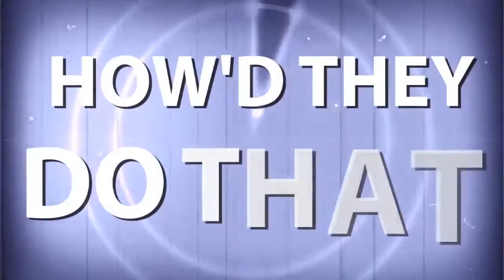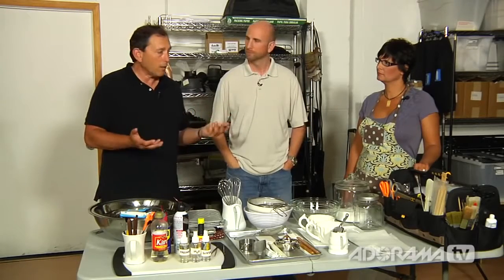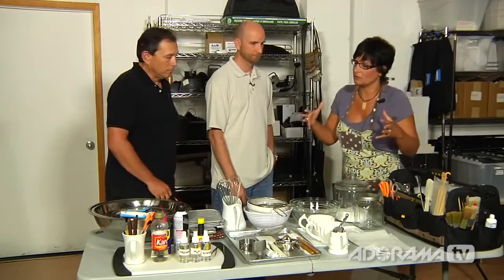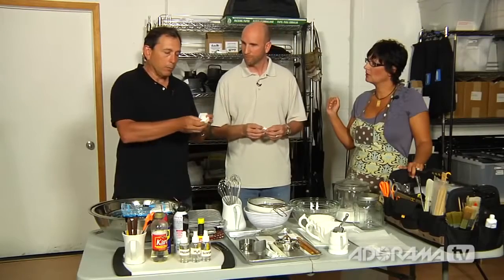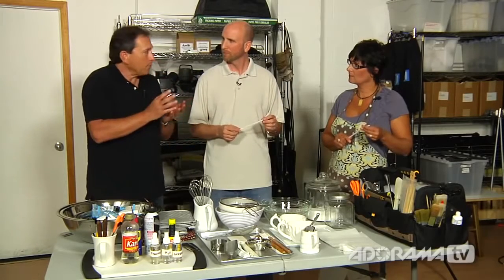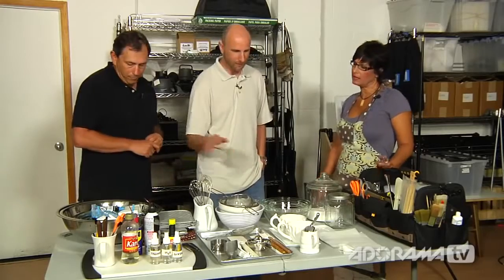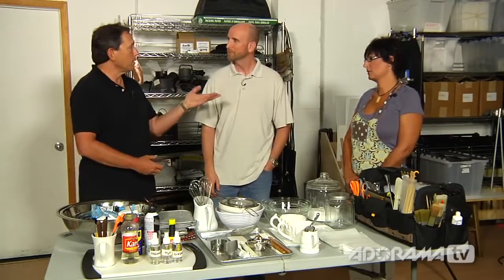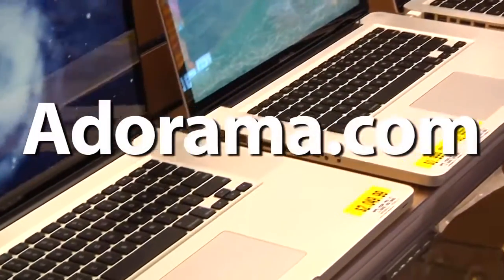Food and Prop Stylist, Kim Krejca - How'd They Do That